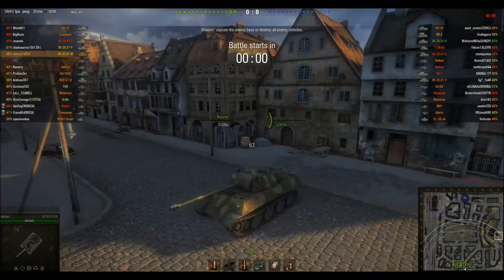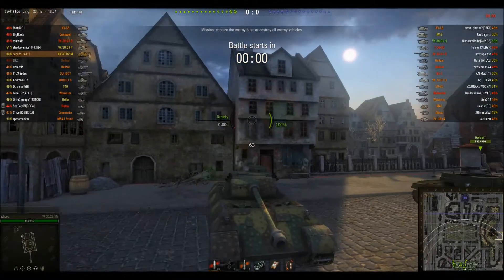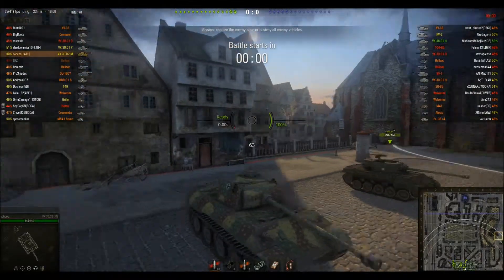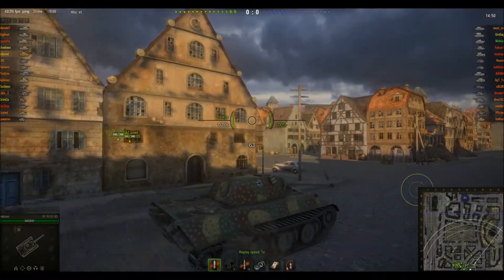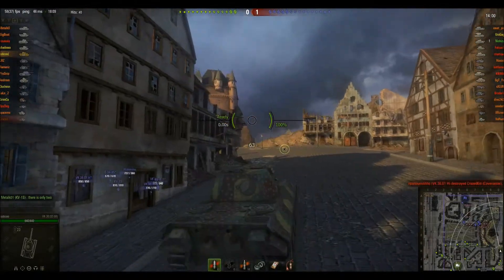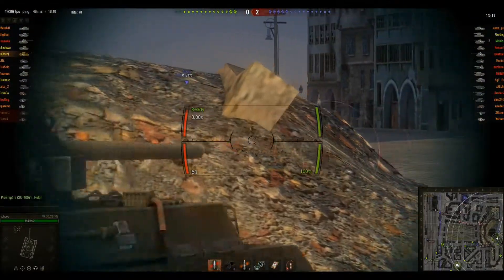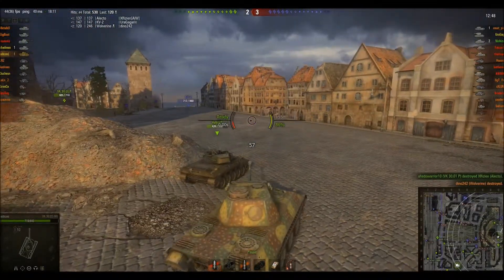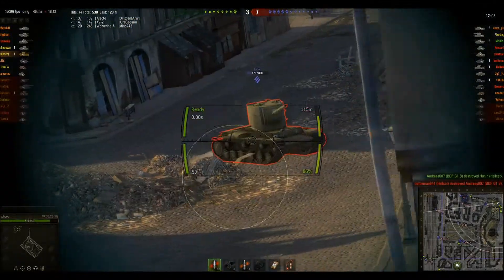The real Panther still a BADASS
love this thing :D i think its the best T6 in the game